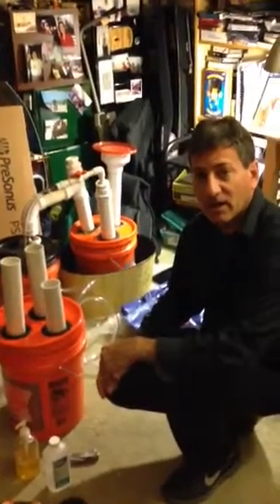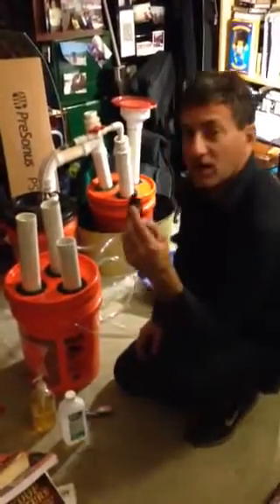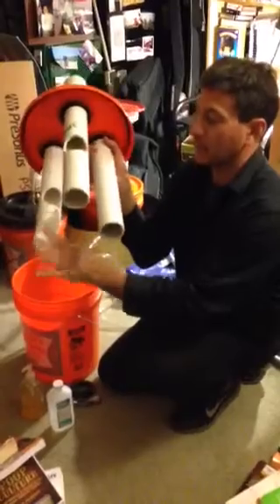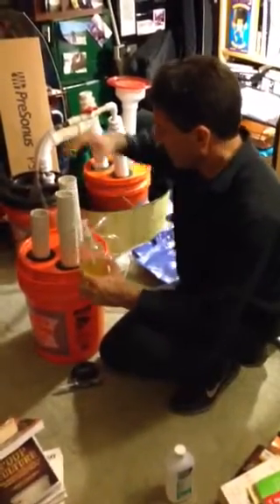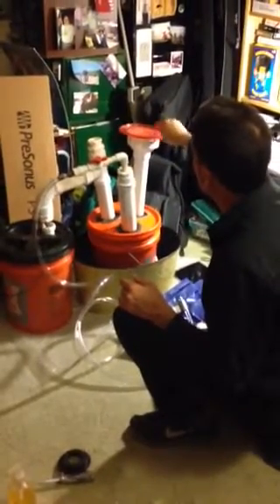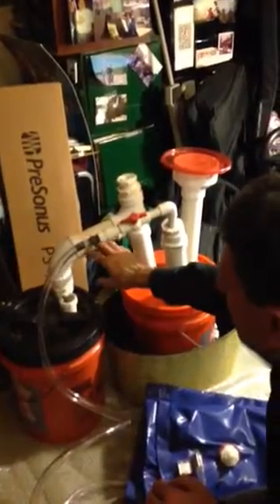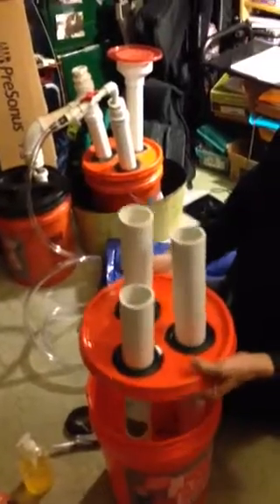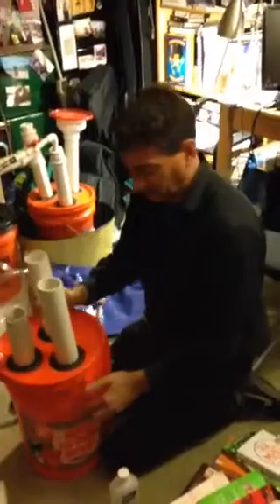Solar CITIES Home Depot bucket bio digester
In this video, which supercedes our mini-biodigester tutorial we show the latest Solar CITIES home depot biogas bucket digester details. Please try this at Home!